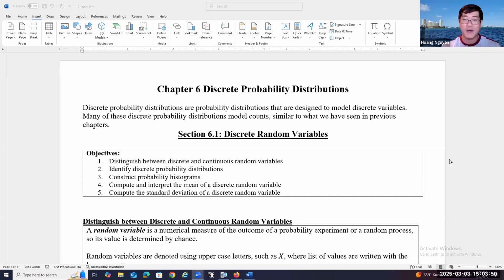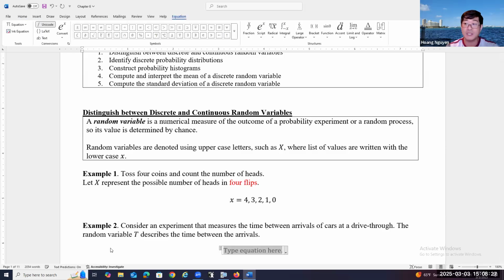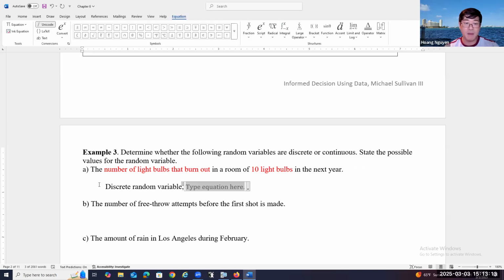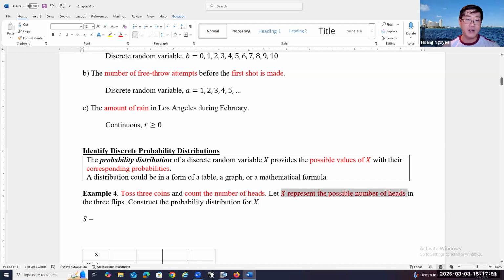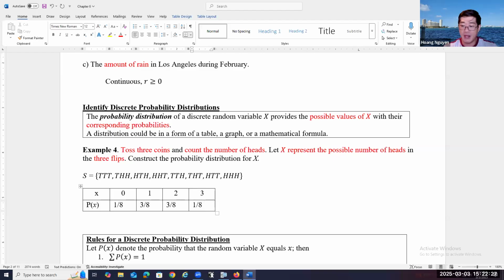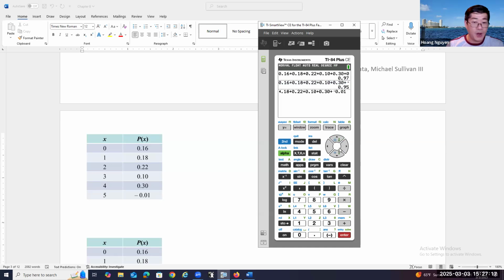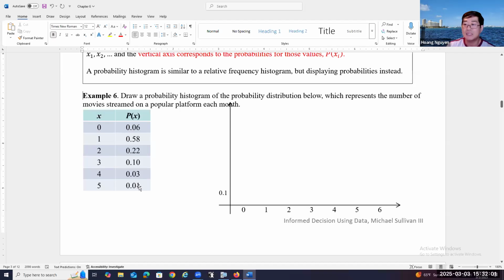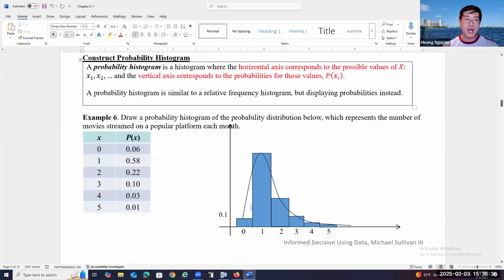SBVC Math 108 Section 6.1 Part I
Math 108 Section 6.1 Discrete Random Variable Part I